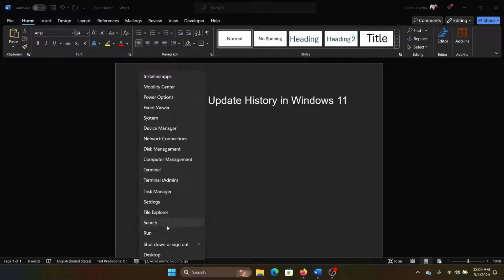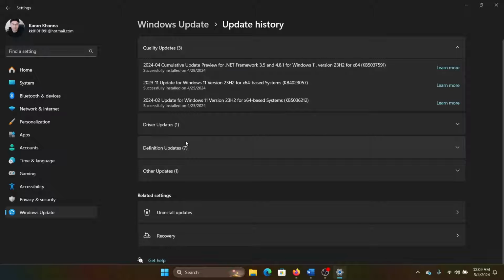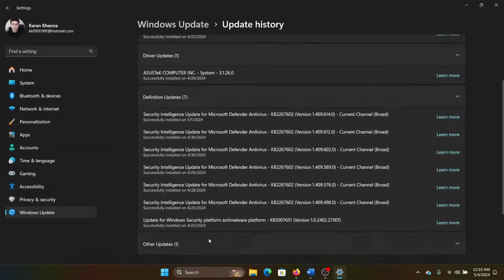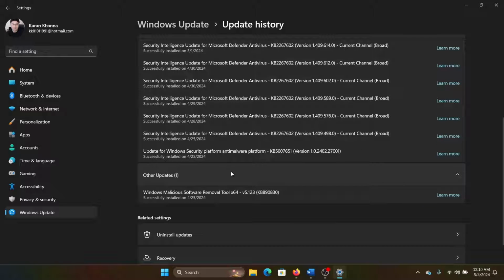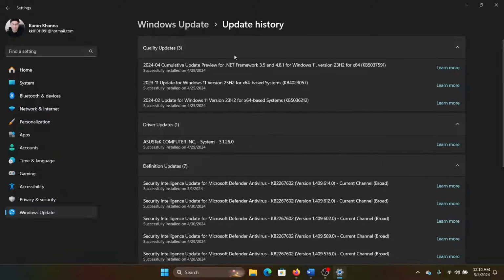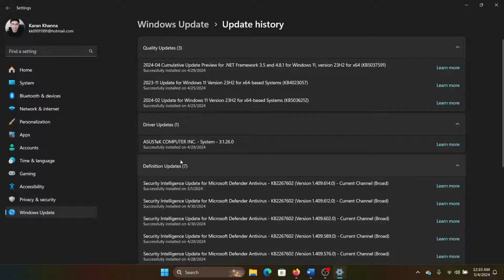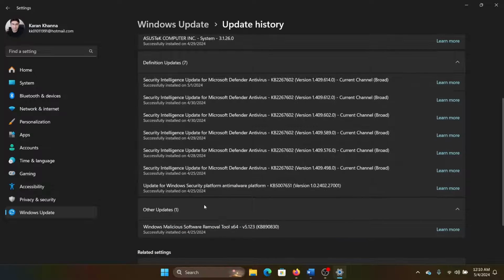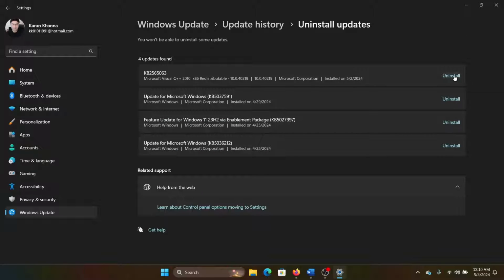How to View Update History in Windows 11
Video Title: How to View Update History in Windows 11

If you wish to View Update History in Windows 11, then please watch this video for the procedure.